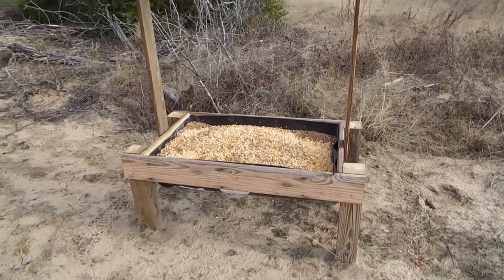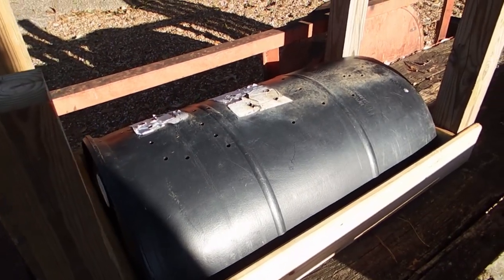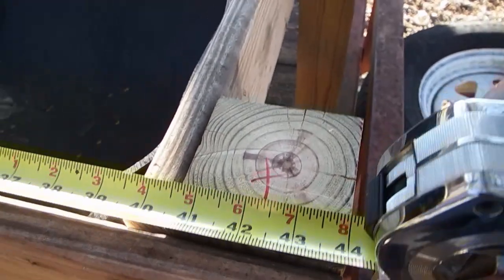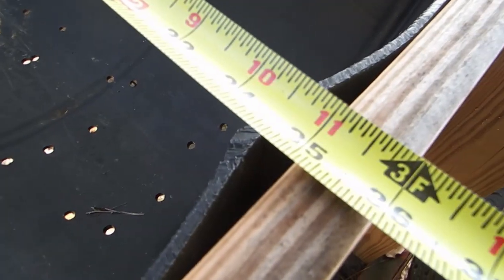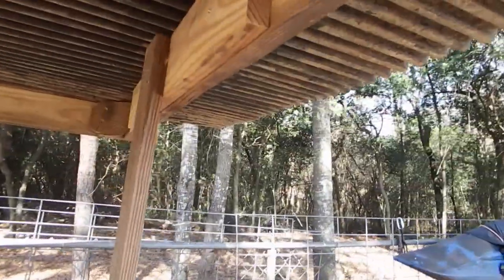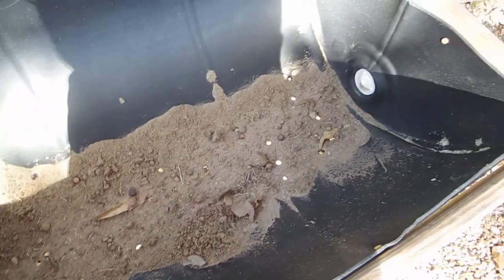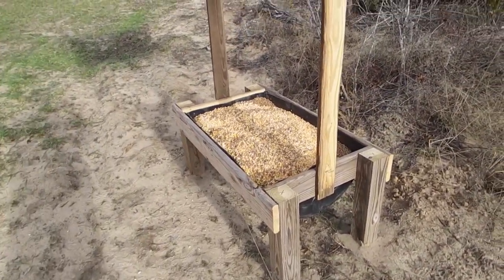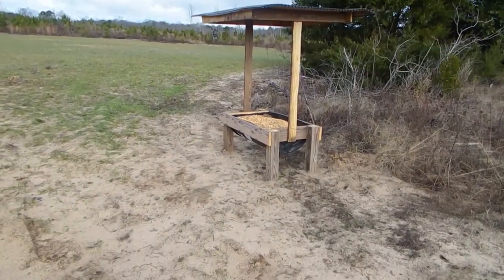I Built me a Deer Trough Feeder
A friend of mine left an old half barrel feeder behind and I used it to create a trough feeder in order to add protein feed to the mix. All material used in this build are scrap. I did not specifically buy anything for this build. In this video I provide measurements of all items should anyone want to use this design for putting together a relatively cheap feeder for feeding deer.